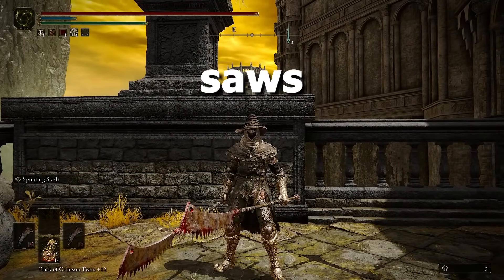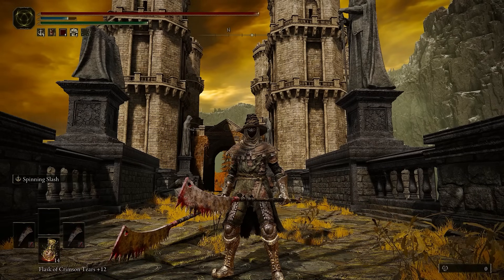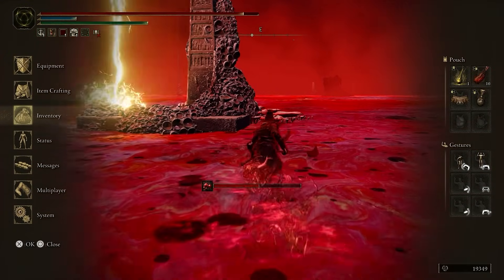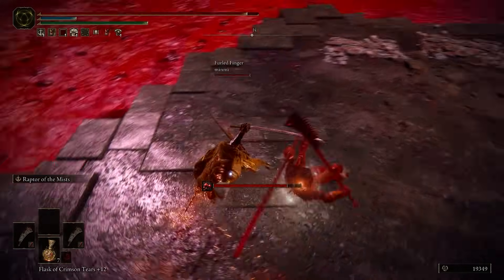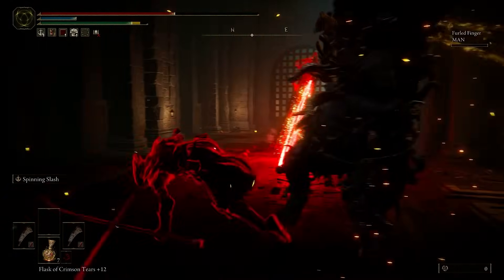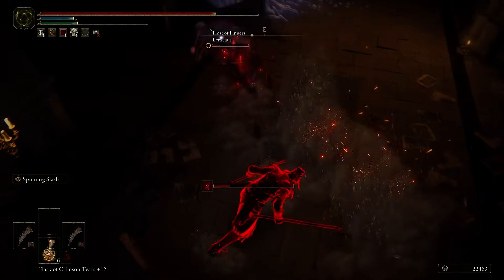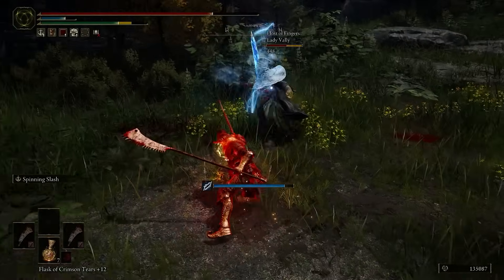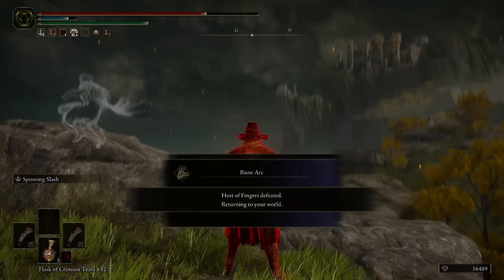Vulgar Militia Saws Makes Me Wanna Join The Army | Elden Ring